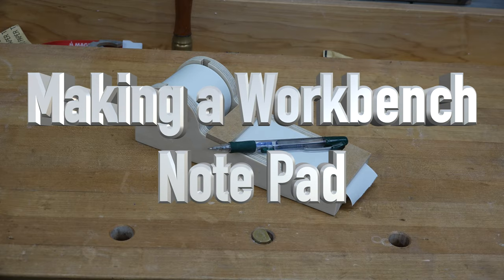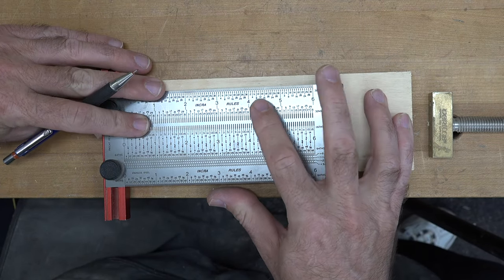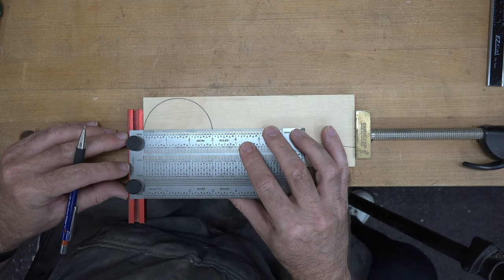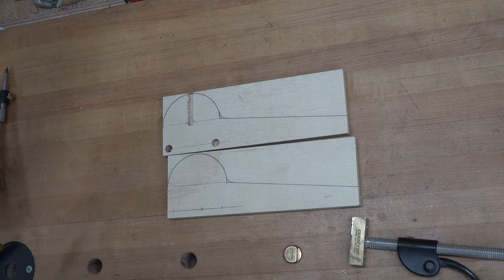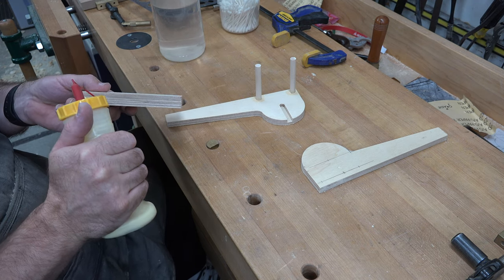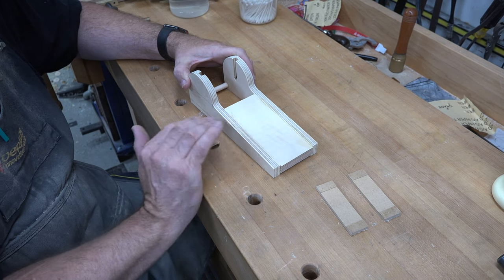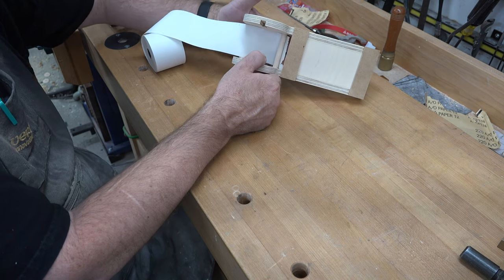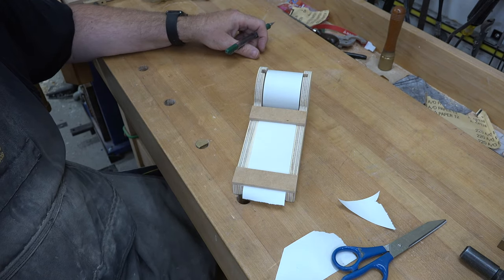Making a Workbench Note Pad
On this week's show, I use some scrap plywood and some old adding machine paper, to make a handy workbench note pad.  I hope you enjoy the project.
As always, thanks for tuning in to the show.  It is very much appreciated.